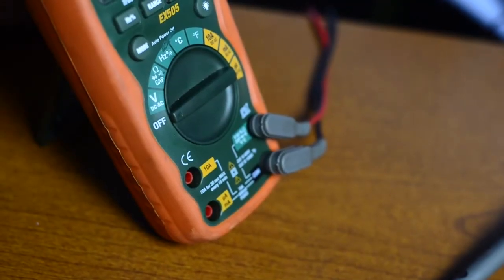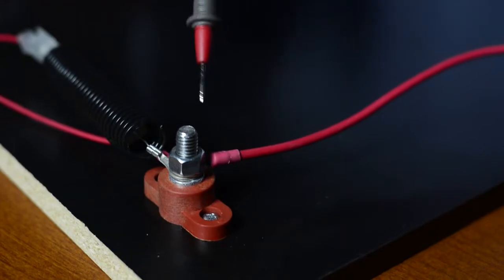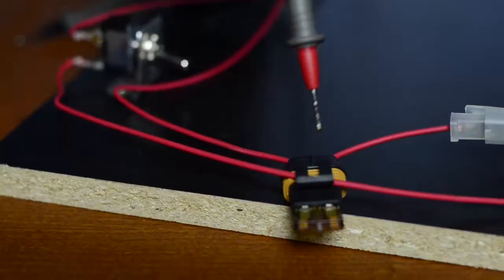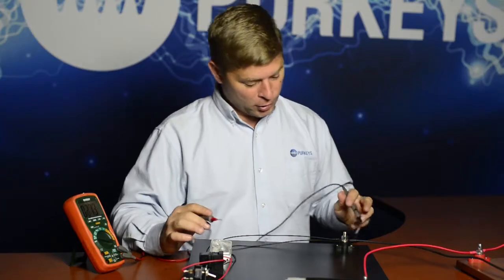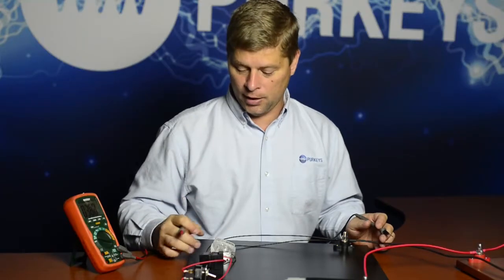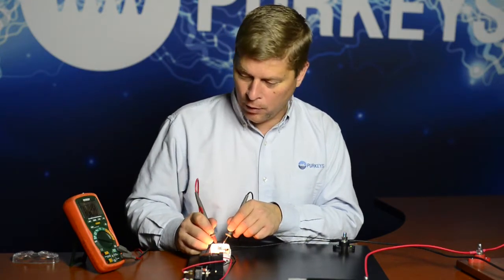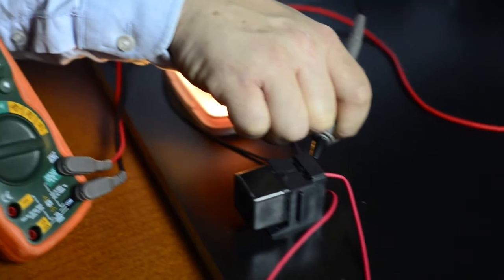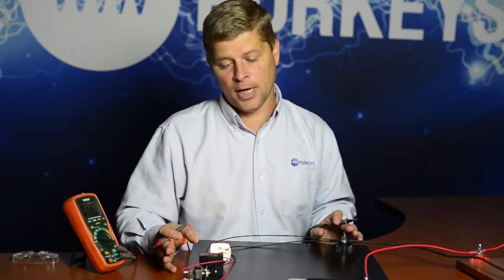How to use a Multimeter: Testing the Circuit Part 1 - Purkeys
Multimeters are devices that combine multiple eletrical measurement functions in one unit. These instruments typically measure voltage, electric current and resistance. In order to get the most from a multimeter, you have to understand the readings it gives you.

Sales and Service Engineer Larry Rambeaux demonstrates how to use a voltmeter and how to use it to test the voltage drop of a circuit. Before you can accurately use a multimeter, you have to understand what is being measured and what the measurements should be.